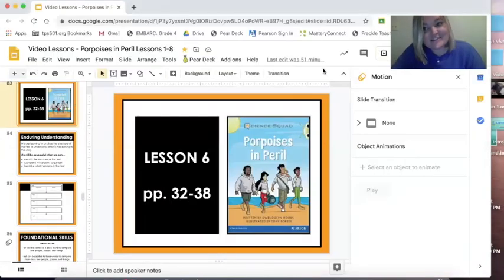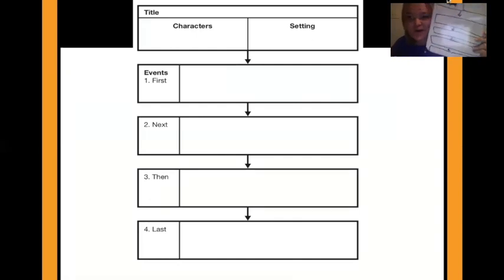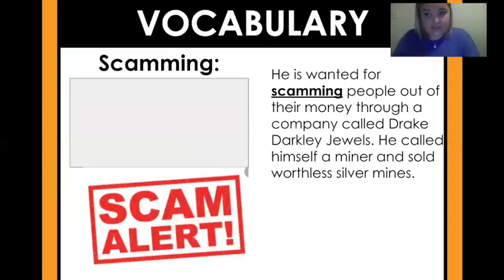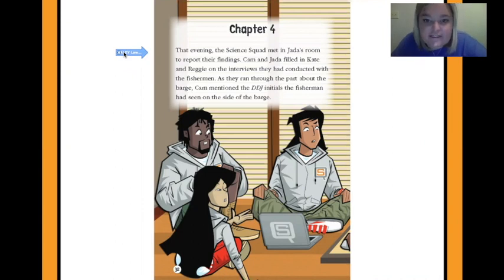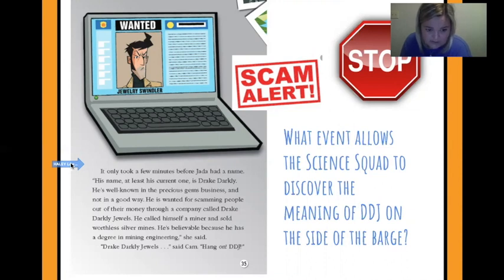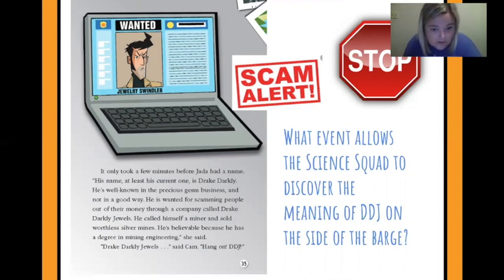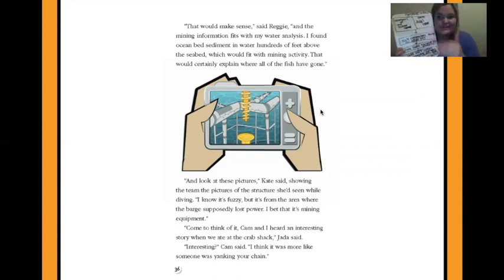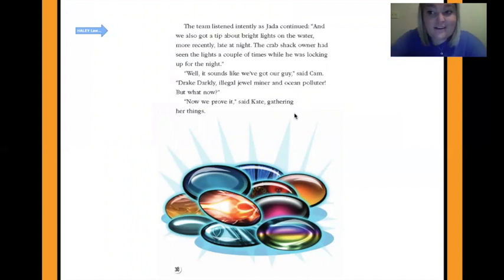Porpoises in Peril - Lesson 6